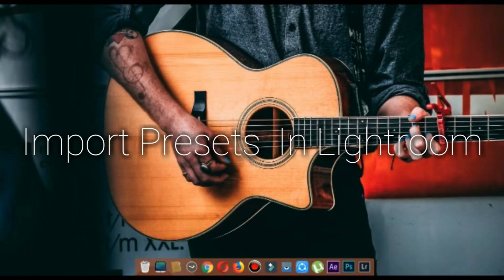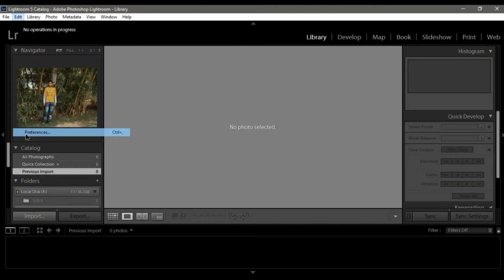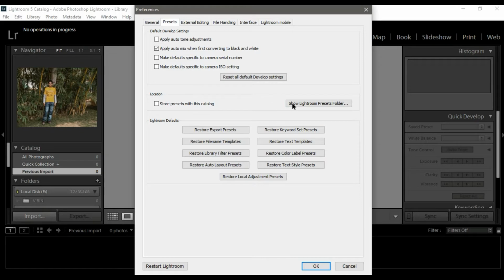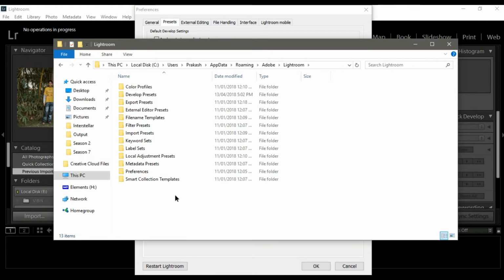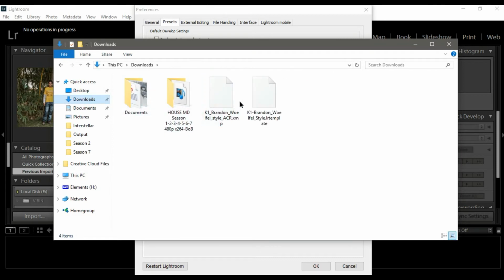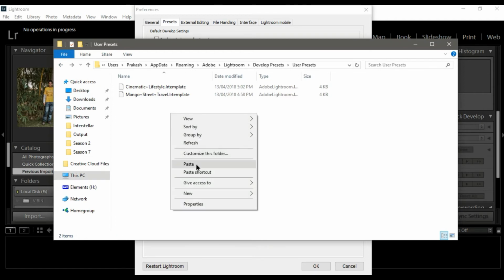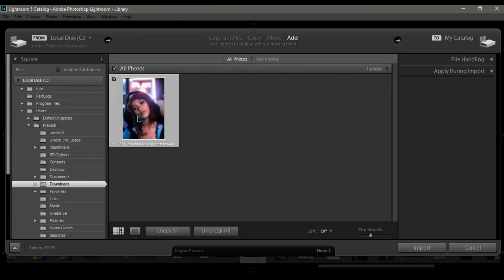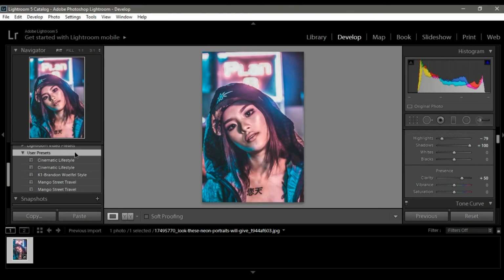How To Import Presets In Lightroom | Easy Method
Import or install user presets in Lightroom. This works on any version of Lightroom. An easy way to import install presets in Lightroom